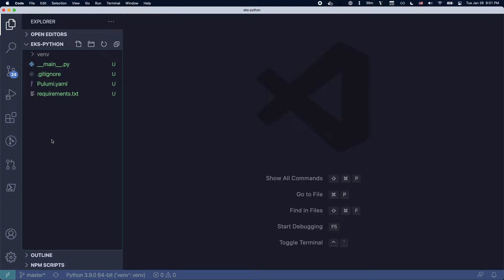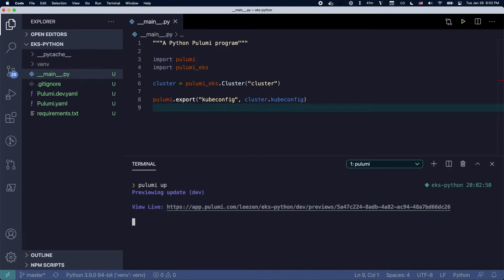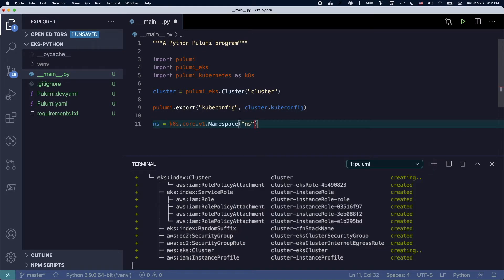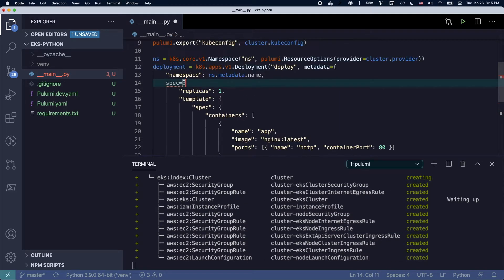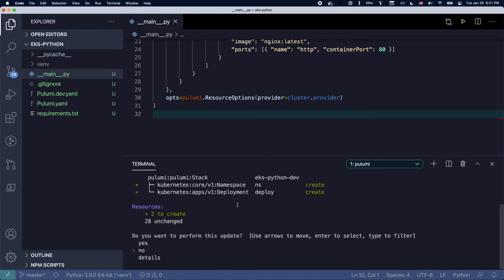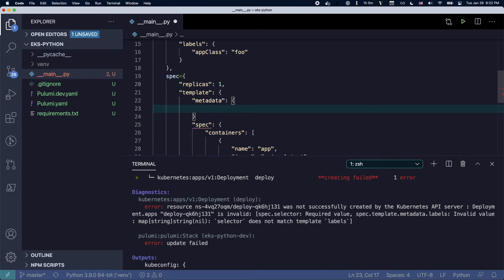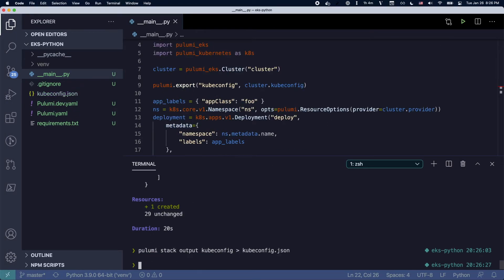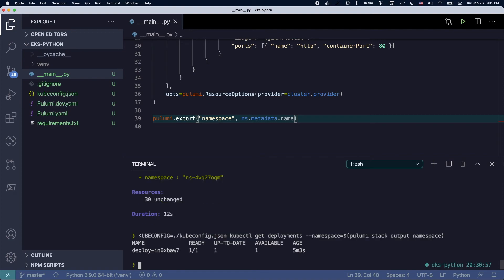Setup an AWS EKS Cluster in One Line of Python | MIW 2021-01-27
In this week's episode we build out an EKS cluster in one line of Python using the new pulumi-eks library. If you're wondering where we've been the last few weeks on Modern Infrastructure Wednesday, we were on Howdy Partner a couple weeks ago and last week we were on Docker's channel

Today's example is in Python, but Pulumi makes it easy to stand up infrastructure in your favorite languages including TypeScript, JavaScript, C#, and Go - saving time over legacy tools like CloudFormation and Hashicorp Terraform.